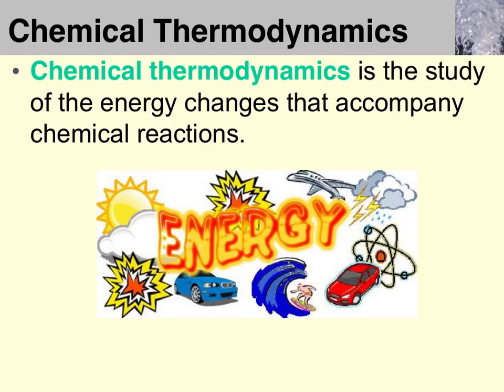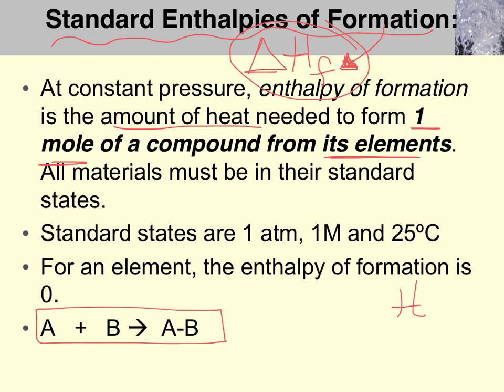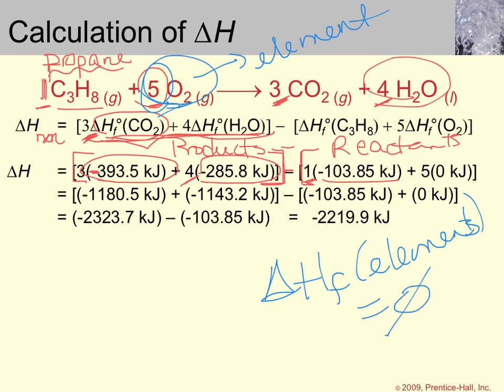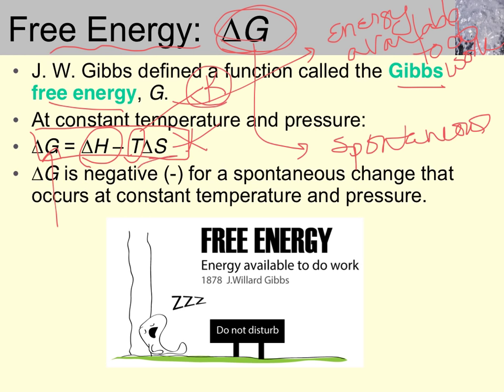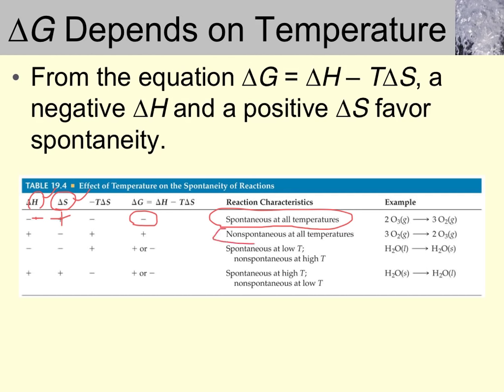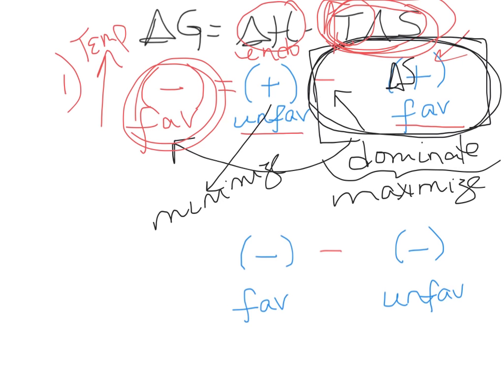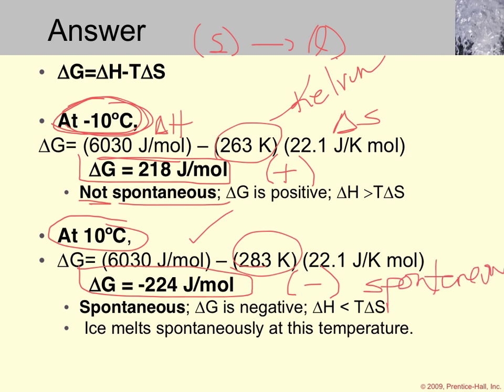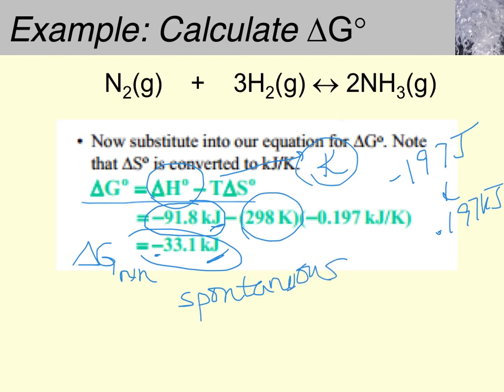Enthalpy, Entropy, and Free Energy